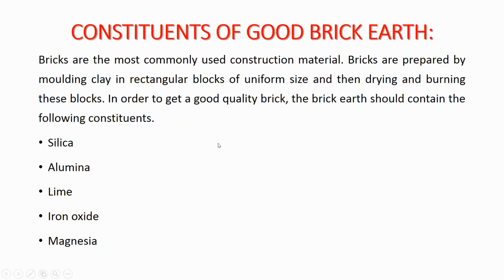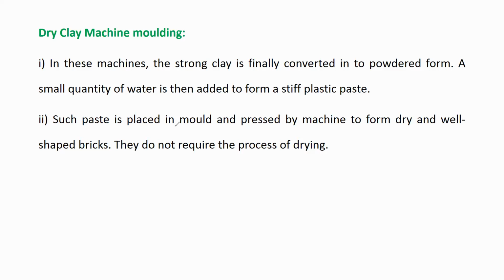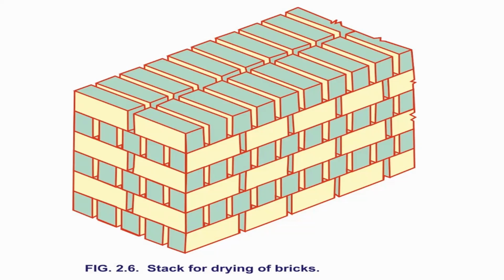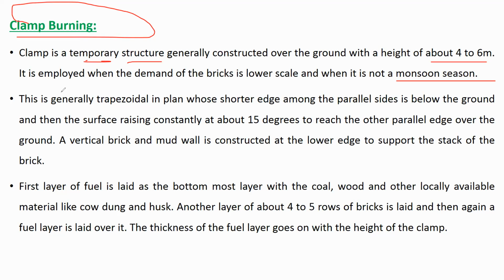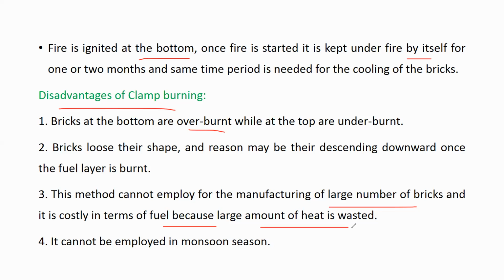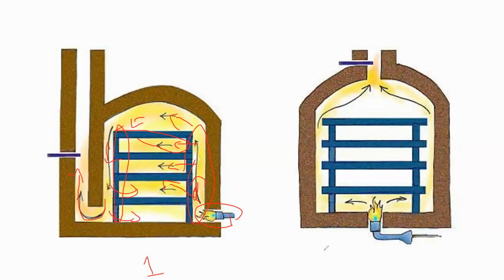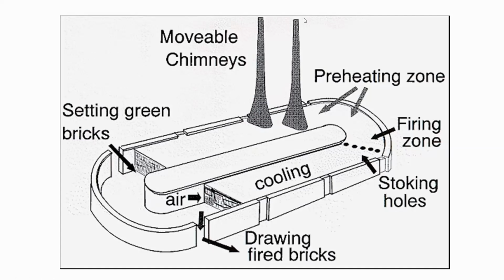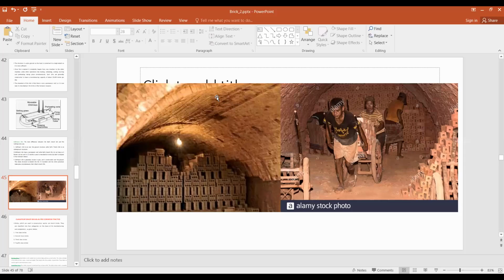Composite Materials | Bricks | Lecture 6